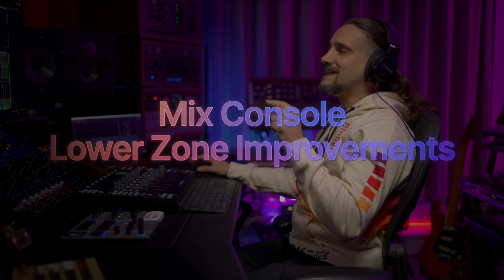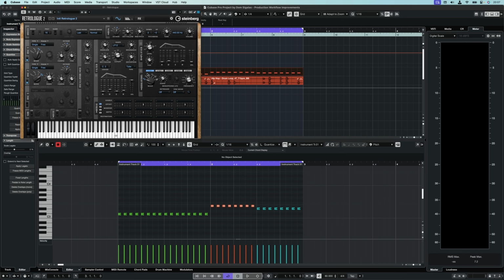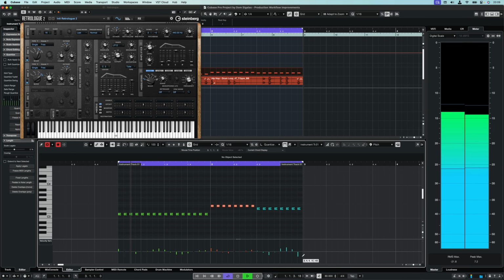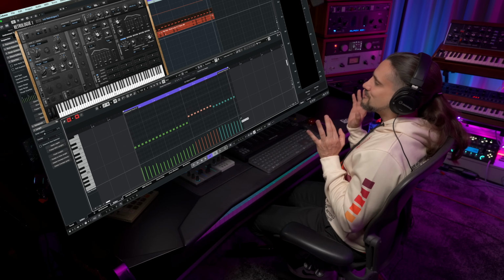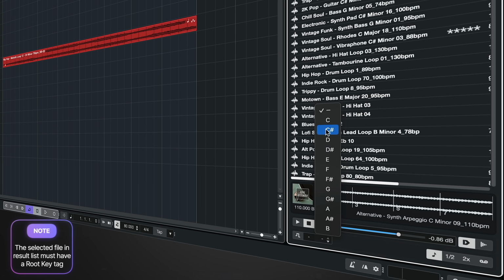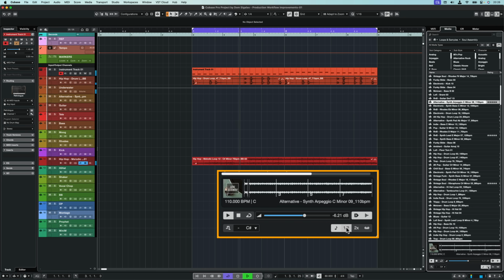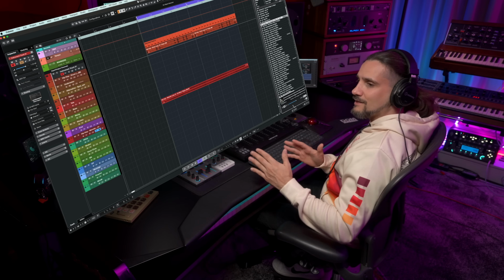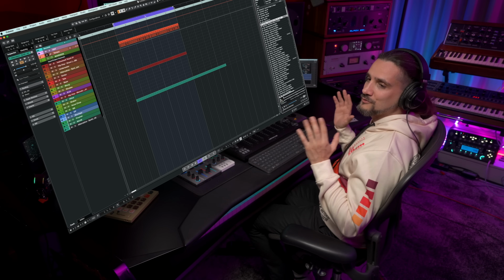Production Workflow Improvements | New Features in Cubase 14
Cubase 14 is packed with workflow enhancements that enable you to work faster, mix more efficiently, and tap into your creativity when editing MIDI and using samples in your productions. Discover all the details in this video.